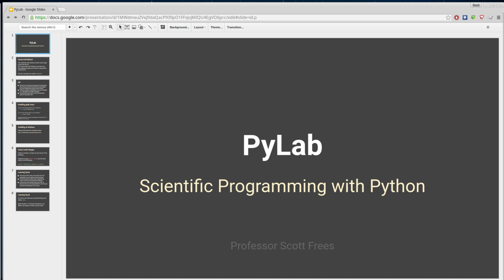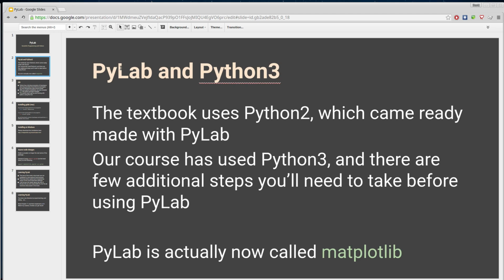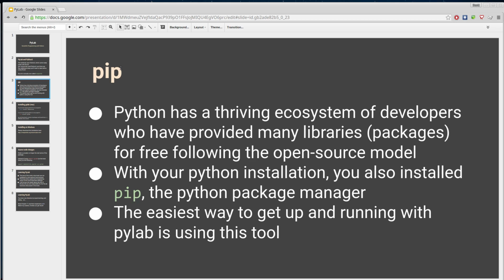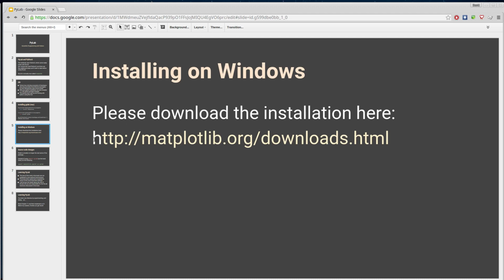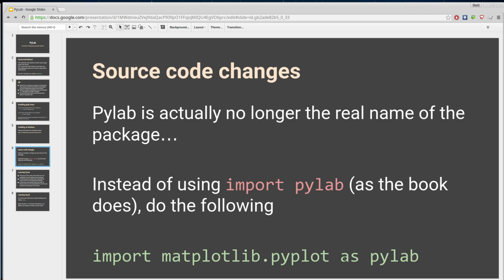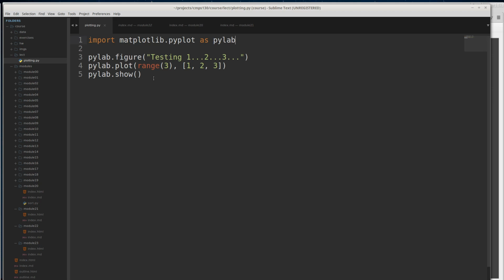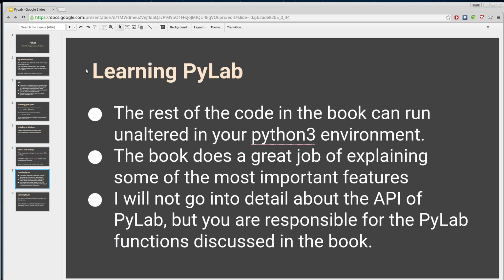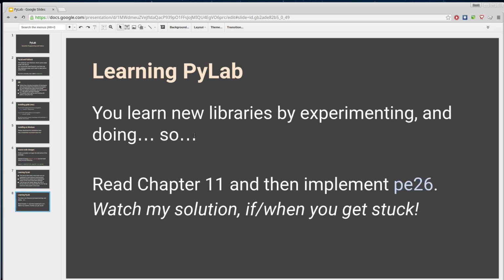Module 22 - Plotting